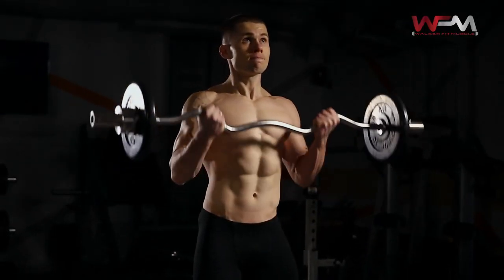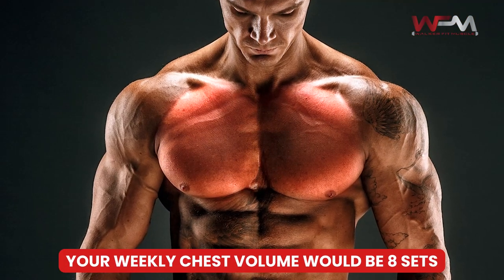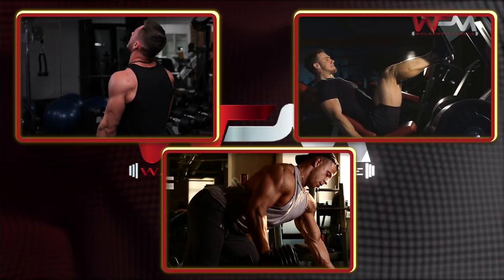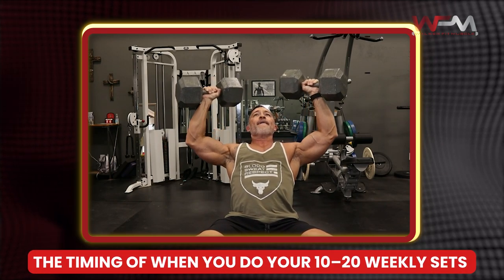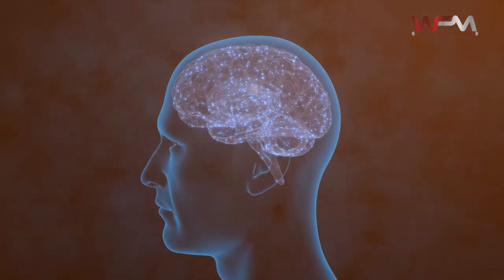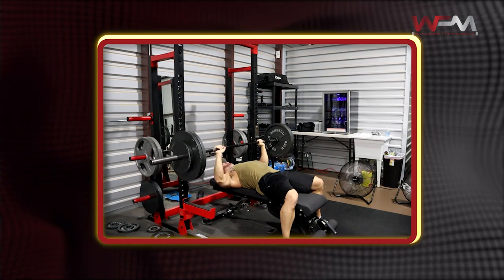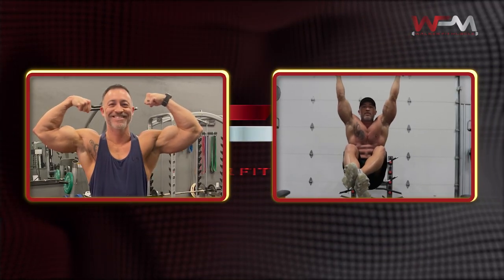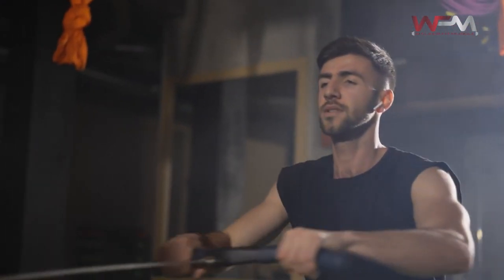What Is The Best Range of Rep & Set Range For Maximum Muscle Growth? | Gary Walker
Discover the best range of reps and sets for maximum muscle growth with our expert guidance. Learn how to optimize your training volume, rep schemes, and set ranges to achieve impressive muscle gains. Unlock the secrets to effective muscle building and reach your fitness goals faster.

Video Title: What Is The Best Range of Rep & Set Range For Maximum Muscle Growth? | Gary Walker

The video has information on What Is The Best Range of Rep & Set Range For Maximum Muscle Growth? But it also tries to cover the following subjects:

Rep And Set Scheme
Reps For Hypertrophy
Sets For Muscle Gain
✅ Website for coaching, workout, and nutrition programs.

✅Women’s Programs:
👉 FREE Luscious Body Video Series: (Eat More, Lose More…Master Your Hormones)

✅  About Gary Walker:

I'm Gary Walker, a certified health and fitness coach with over 27 years of experience. I understand the struggles of being too skinny or feeling overweight and out of shape because I've been there myself.

I created this channel to provide evidence-based principles that will help you regain control of your life, boost your confidence, and get in the best shape of your life. As a personal trainer since 1995, I've dedicated my life to helping individuals like you overcome challenges and achieve their health and fitness goals.

Join me as we cut through the noise in the fitness industry and discover practical strategies for sustainable changes.

Let's embark on this transformative journey together!